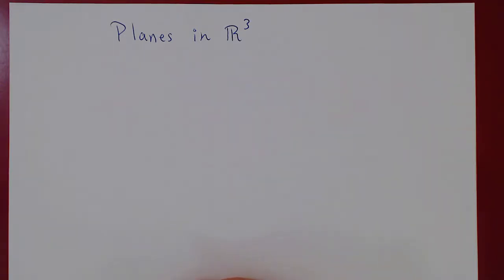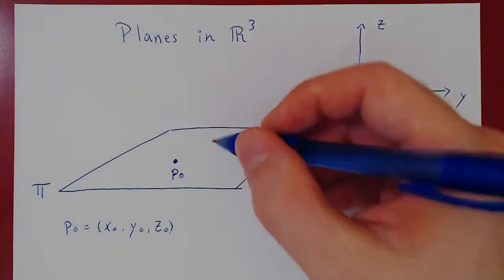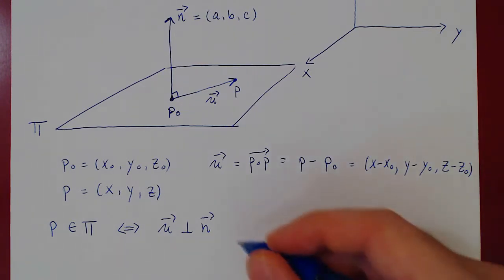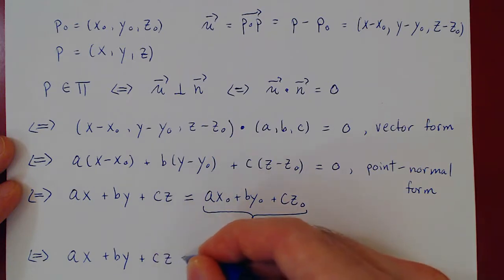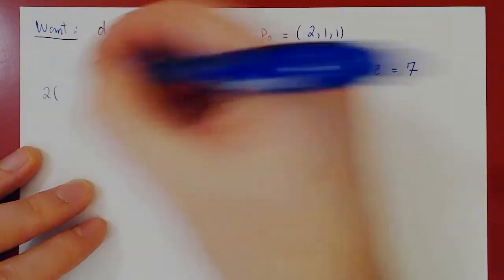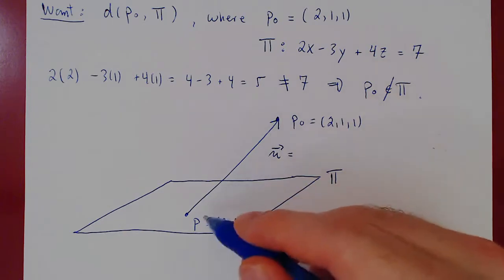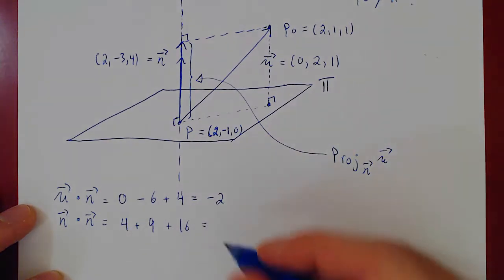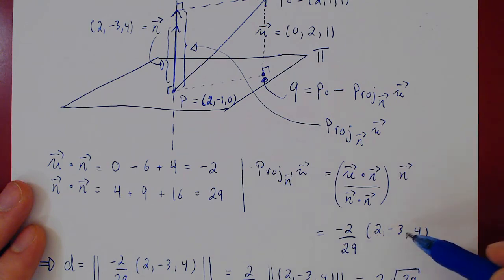Planes in R3